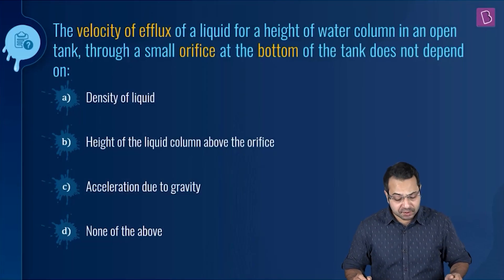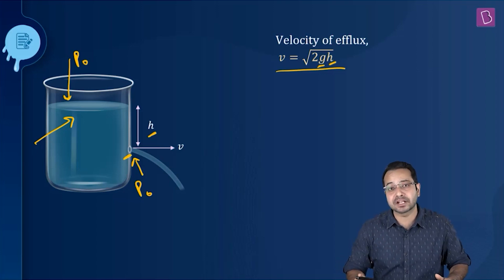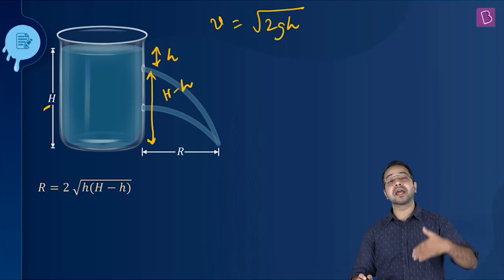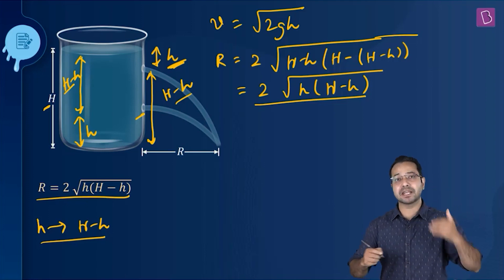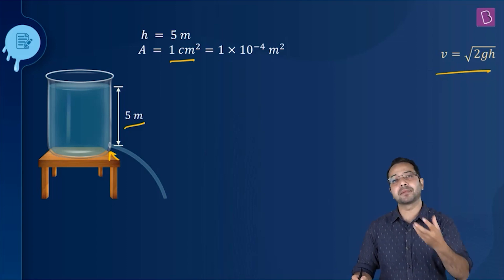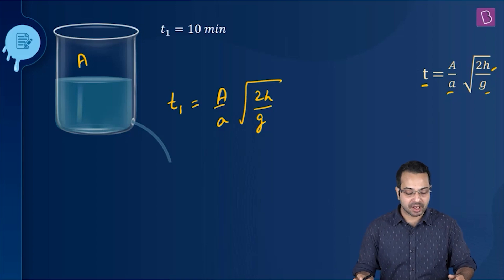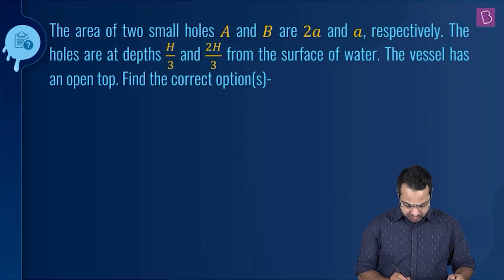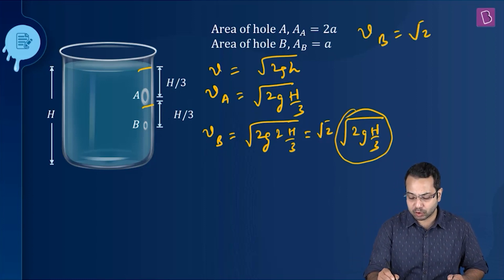Daily Quiz #90 | Class 11-12 & Repeaters | Physics | JEE | Atiullah Sir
Question 1: 00:02 Velocity of Efflux
Question 2: 02:04 Torricelli's Law
Question 3: 06:00 Velocity of Efflux
Question 4: 07:46 Time taken to empty the vessel
Question 5: 10;15 Flow rate and Velocity of Efflux

Welcome to the Daily Quiz series. In this video, we will be introducing you to few questions which are important for JEE preparation.